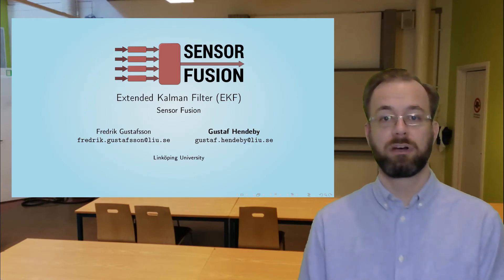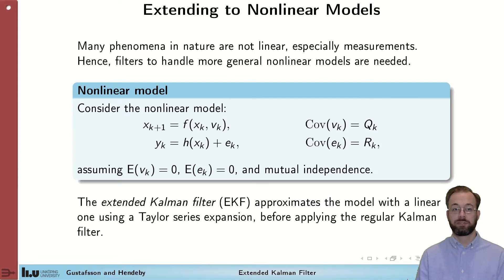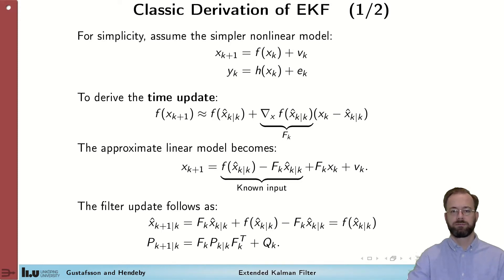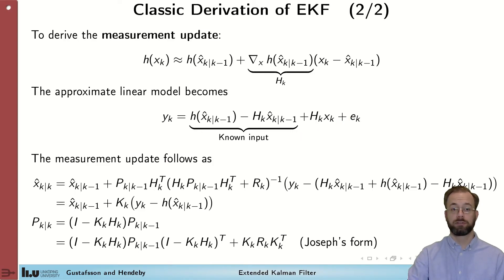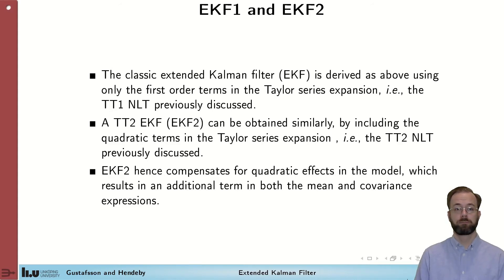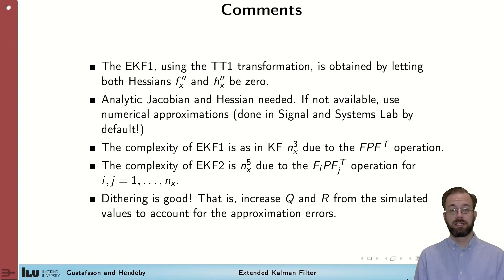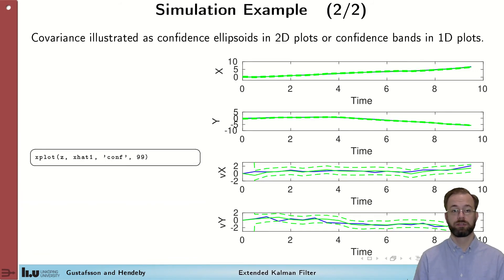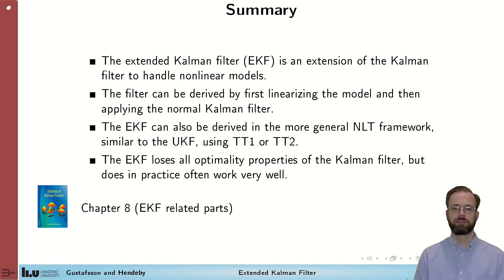Extended Kalman Filter (EKF)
This video is part of the lecture series for the course Sensor Fusion.  It describes the extended Kalman filter.